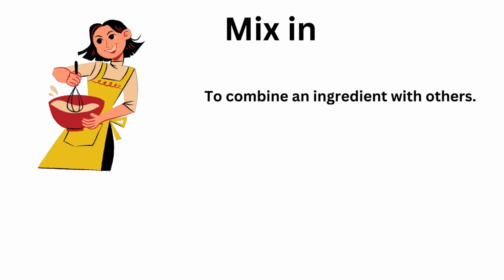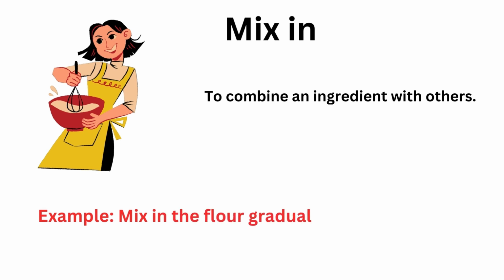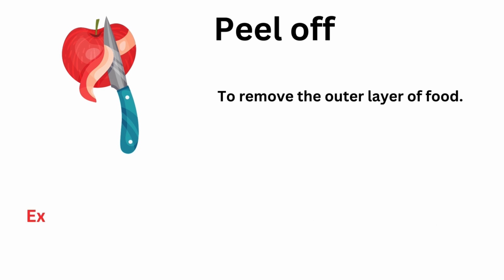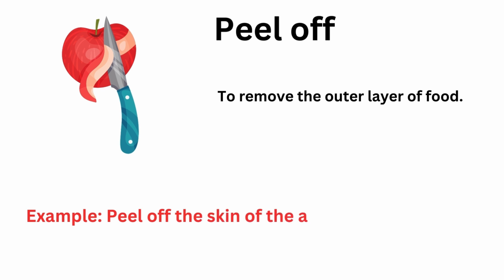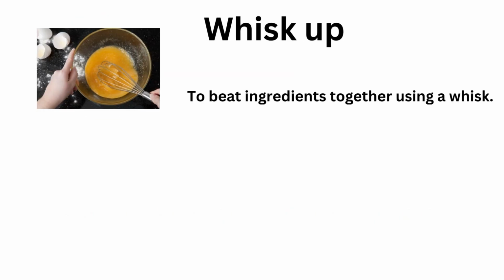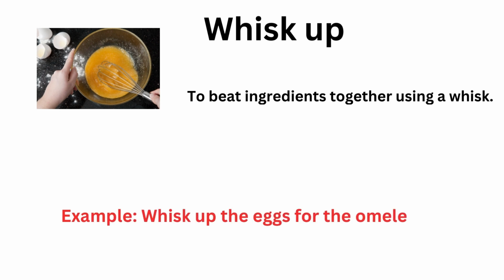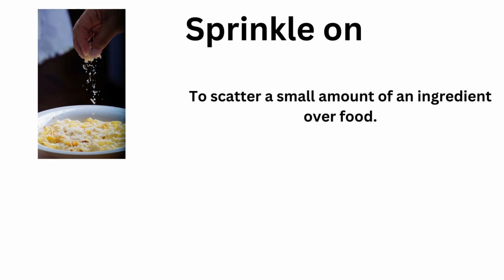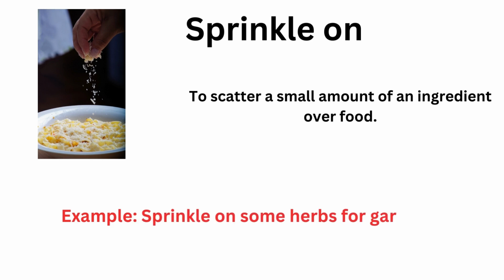Essential Kitchen Phrasal Verbs with Examples - Master Your Cooking Vocabulary!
In this video, we dive into essential kitchen phrasal verbs that will elevate your cooking vocabulary. Whether you're a beginner or an experienced cook, these phrases will help you understand and describe various kitchen activities more effectively. Each verb comes with a clear definition and a practical example to help you grasp the concept quickly.